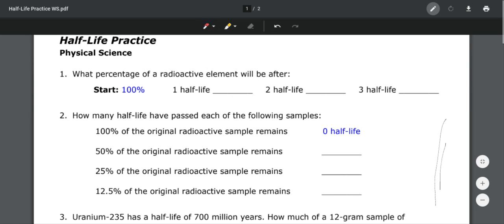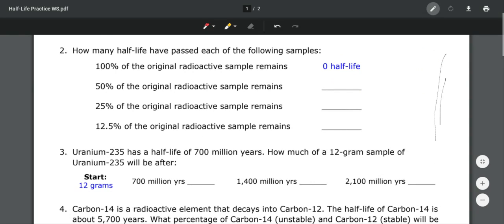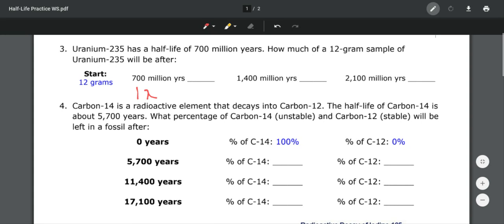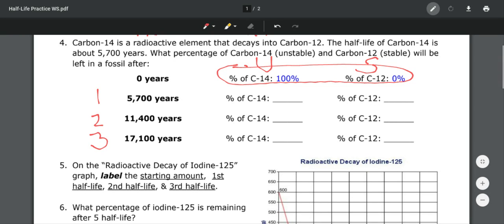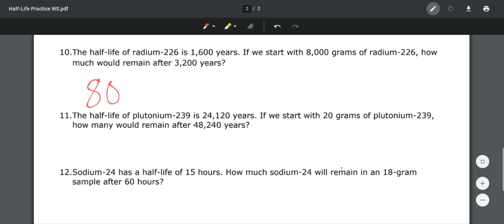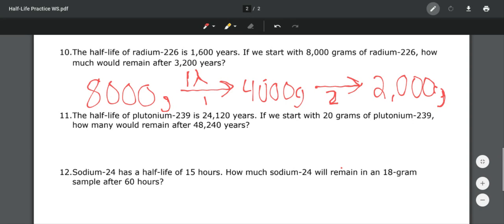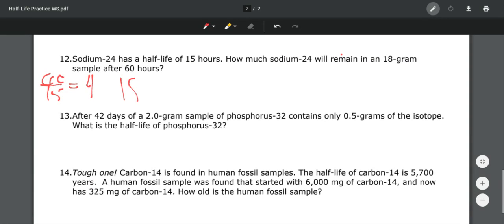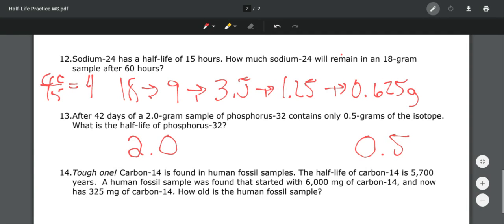Half-Life Practice WS - Help